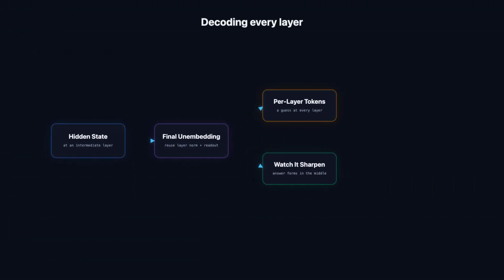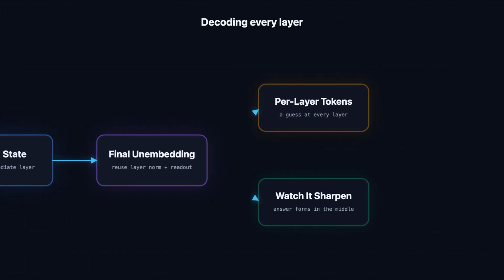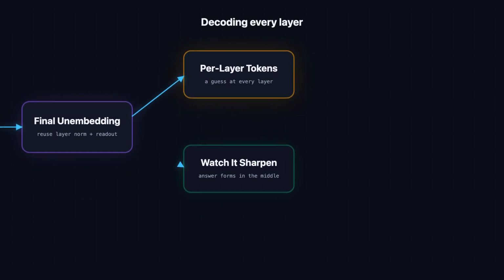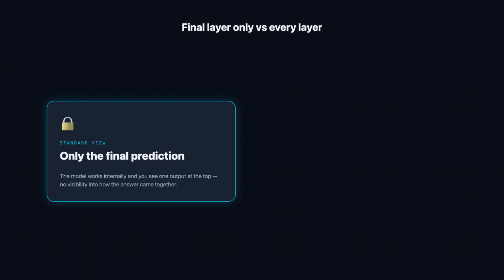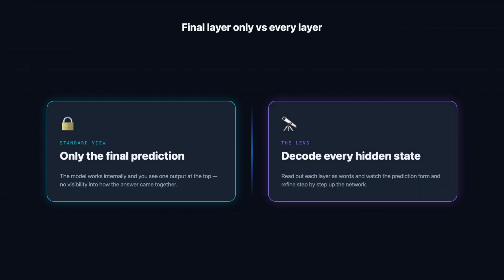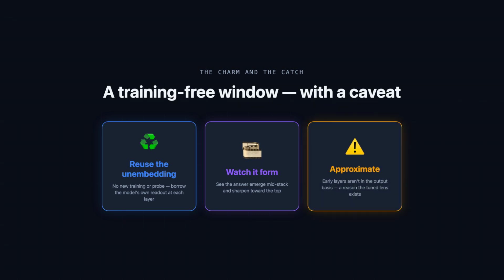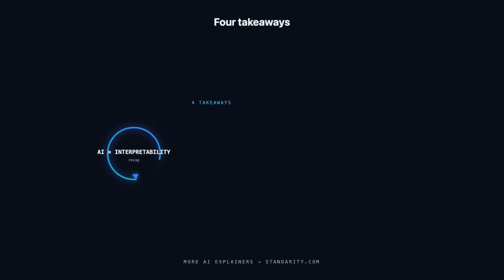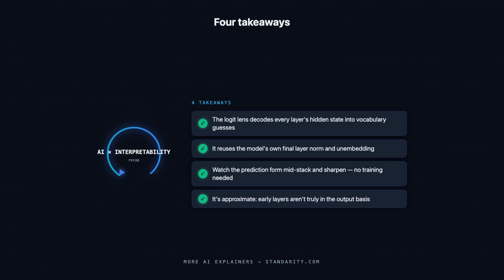What is the Logit Lens?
The logit lens decodes a transformer's hidden states at every layer into vocabulary predictions, revealing how the model's guess forms and sharpens layer by layer.

When a transformer predicts the next word, we normally only get to see the very end of that process, the final answer it commits to. All the computation happening in the dozens of middle layers stays completely hidden from us. It feels a bit like judging a long argument by only hearing the conclusion. But a wonderfully simple technique, introduced by a researcher writing under the name nostalgebraist back in twenty twenty, lets us peek at what the model is thinking at every layer along the way. It is called the logit lens, and it is a lovely little window into the machine.

Instructor: Standarity